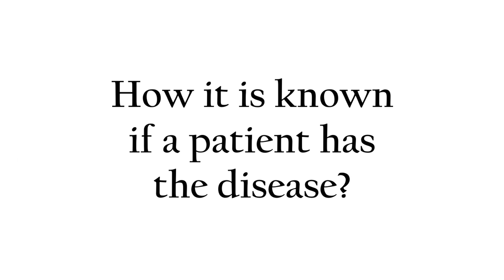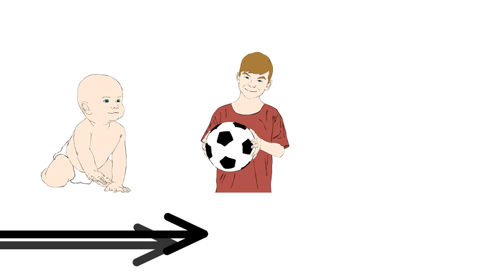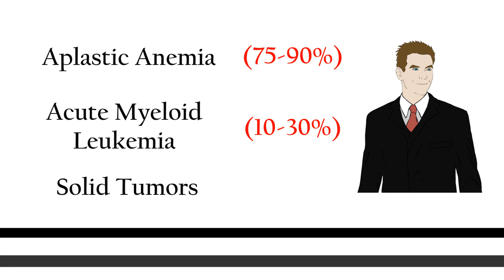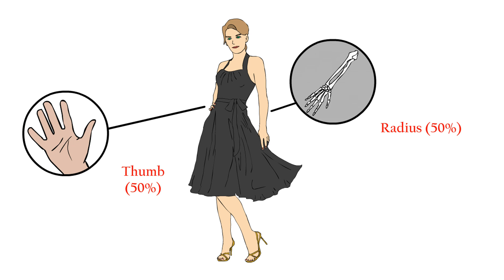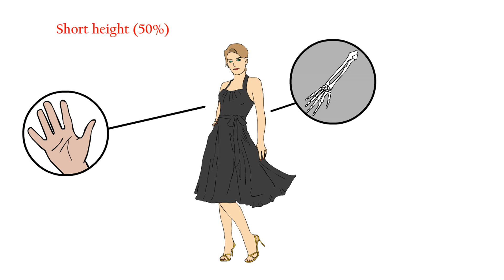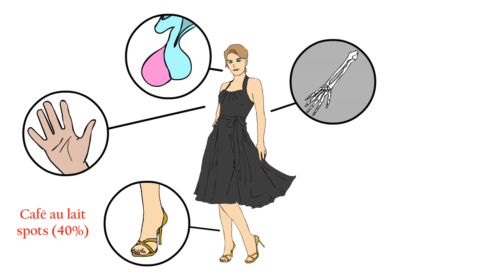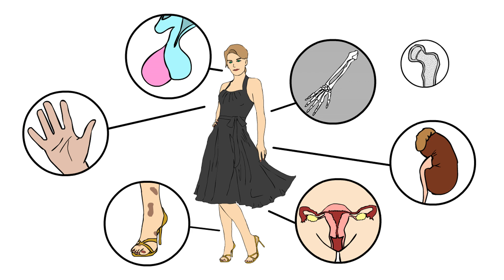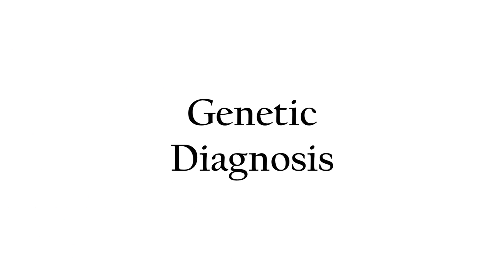Fanconi Anemia - Clinical aspects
If you want to make a donation, please visit the Fanconi Anemia Research Fund website!

Author: Víctor Graupera